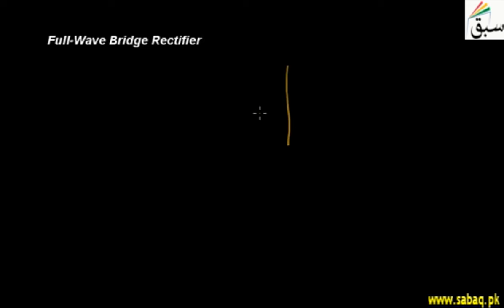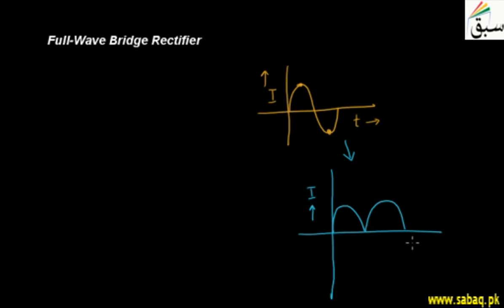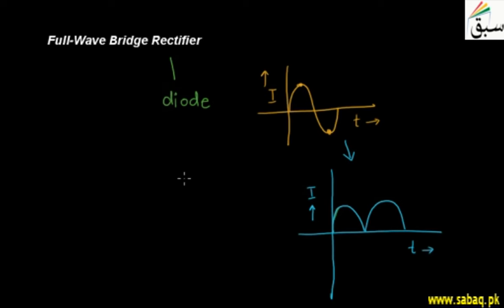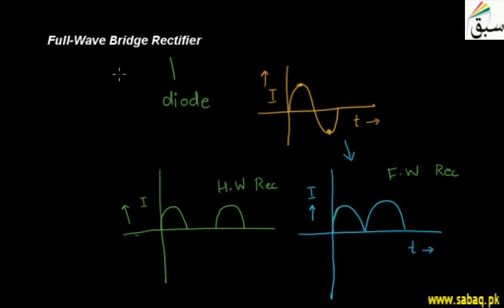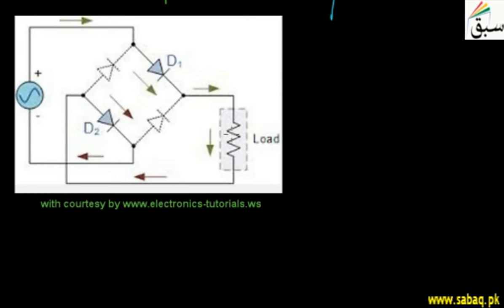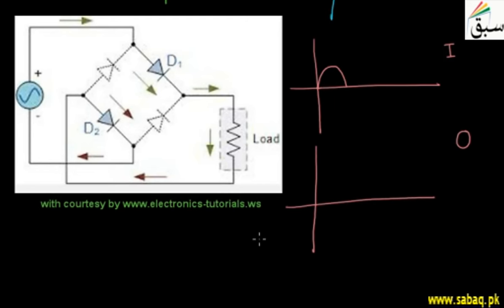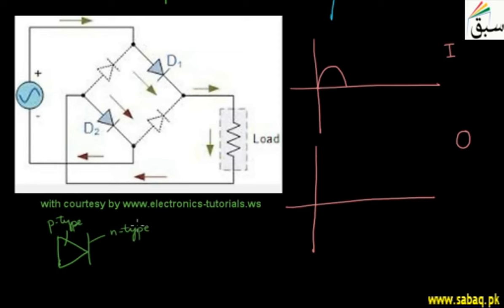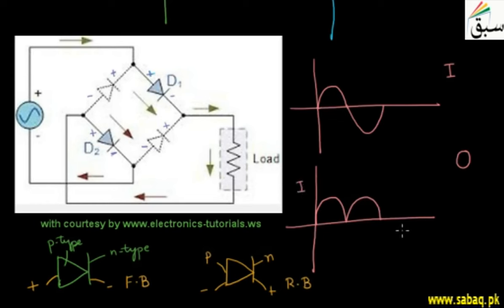Full-Wave Bridge Rectifier, Physics Lecture | Sabaq.pk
A bridge rectifier which uses four or more diodes to efficiently convert AC to DC.
This video is about: Full-Wave Bridge Rectifier. Practice tests and free video lectures for Physics, Chemistry, Biology, Math’s, Computer Science, English & more subjects are also available at Sabaq.pk. So, subscribe to Sabaq.pk/Sabaq Foundation now and get high marks in your exams.

CLASSES WE COVER AT SABAQ.PK / SABAQ FOUNDATION:

1. KG
2. Class 1
3. Class 2
4. Class 3
5. Class 4
6. Class 5
7. Class 6
8. Class 7
9. Class 8
10. Class 9
11. Class 10
12. Class 11
13. Class 12
14. Class 13
15. Class 14
16. MCAT
17. ECAT
18. CSS

BOARDS WE COVER AT SABAQ.PK / SABAQ FOUNDATION:

1. FBISE
2. Punjab Board
3. Sindh Board
4. KP Board
5. Balochistan Board
6. Cambridge

STUDY MATERIAL WE OFFER AT SABAQ.PK / SABAQ FOUNDATION:

1. Physics Lectures
2. Chemistry Lectures
3. Mathematics Lectures
4. Biology Lectures
5. English Lectures
6. General Science Lectures
7. Computer Science Lectures
8. General Math Lectures
9. Accounting Lectures
10. Statistics Lectures
11. Advance Accounting Lectures
12. Cost Accounting Lectures
13. Practice Tests
14. Physics Practical
15. Chemistry Practical